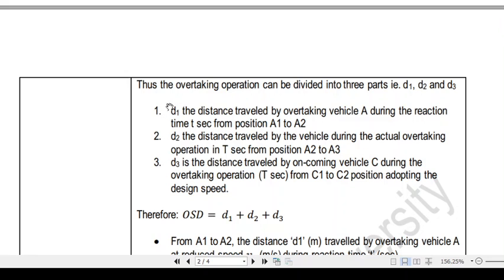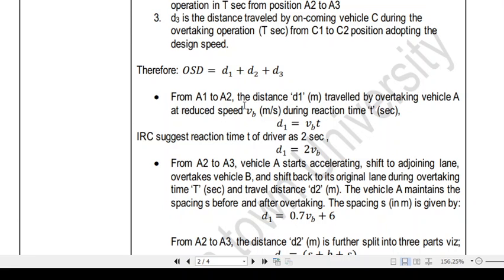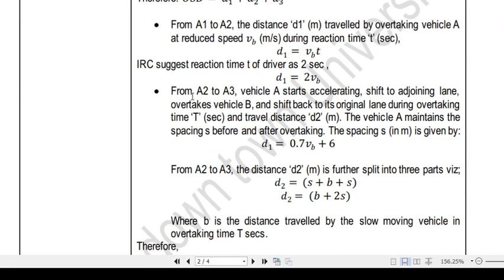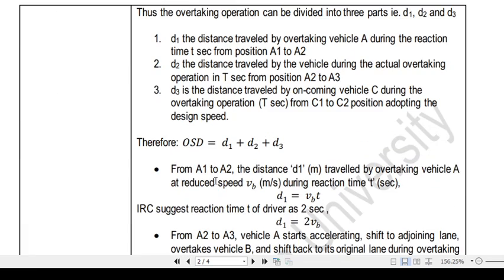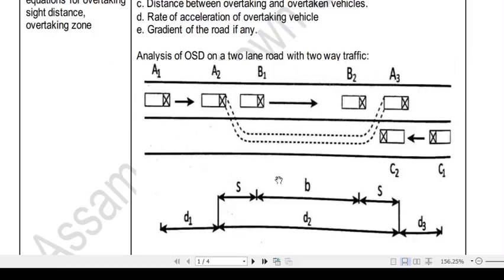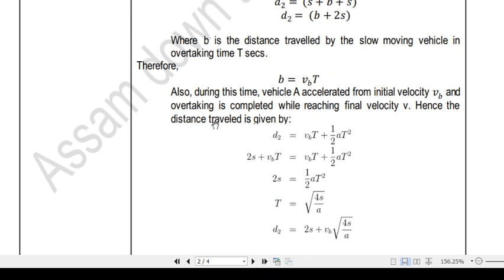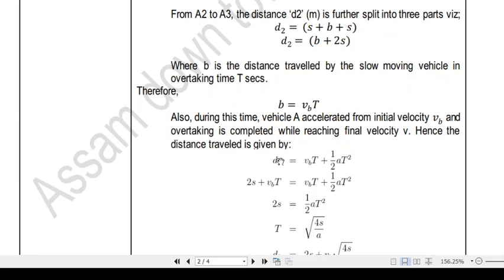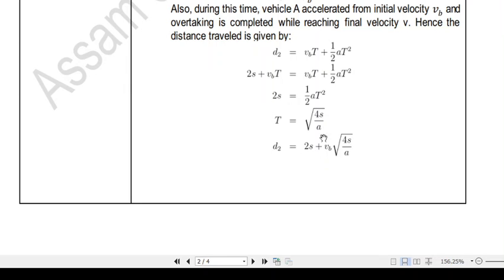Overtaking Sight Distance part 2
Overtaking Sight Distance part 2-Dr. Saikat Deb